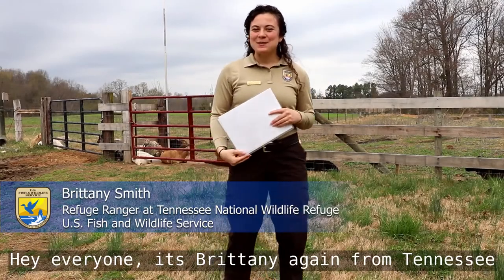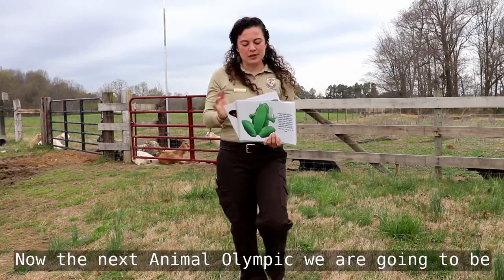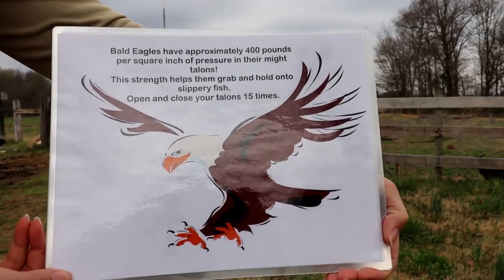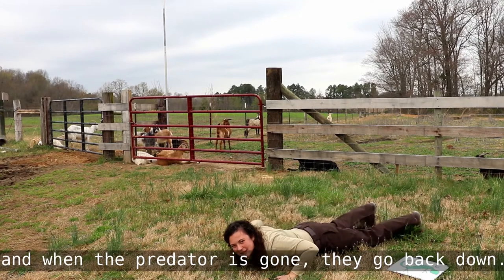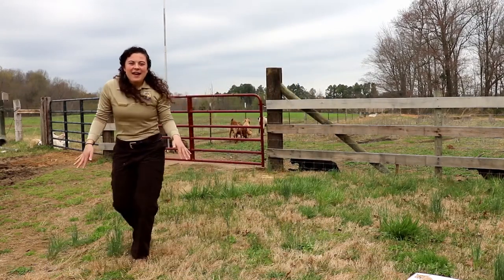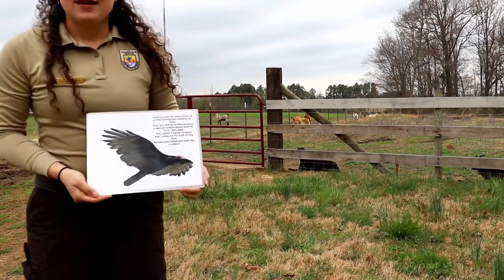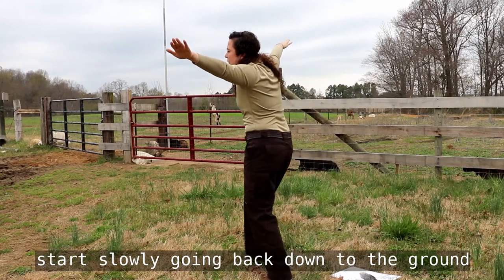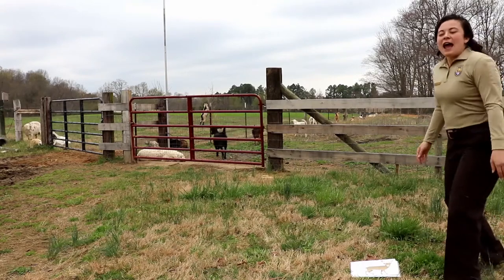Animal Olympics Part 1 Final Product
Get ready to jump, soar, and practice your handstands in this fun interactive game called Animal Olympics. Refuge Ranger Brittany Smith with Tennessee National Wildlife Refuge will share unique facts, skills, and behaviors of different wildlife, then you give it a go and mimicking those behaviors. Are you up for the challenge?